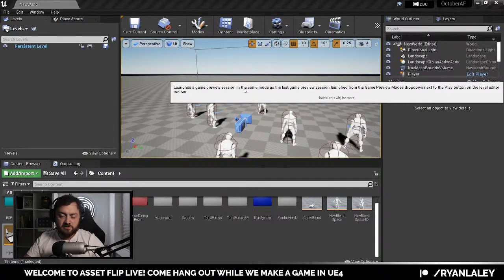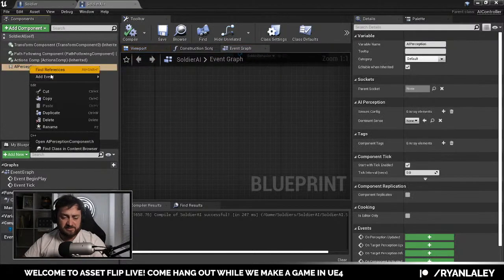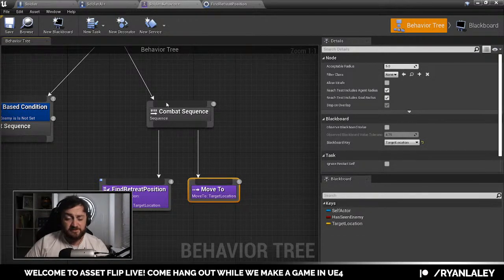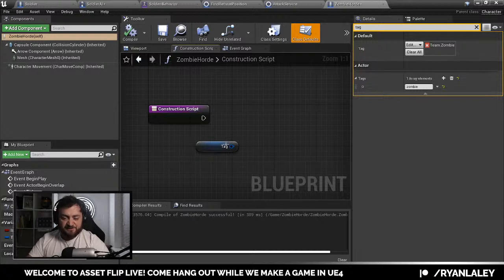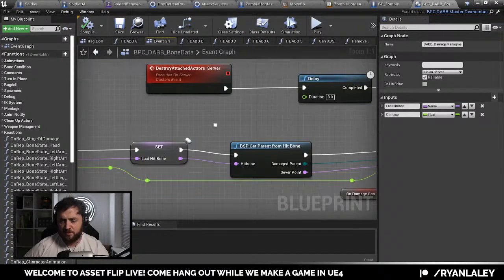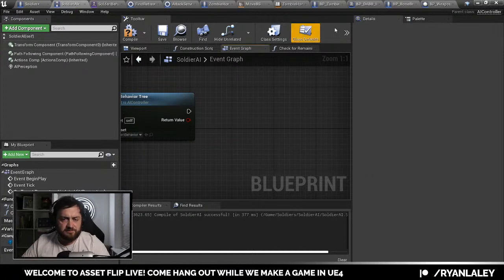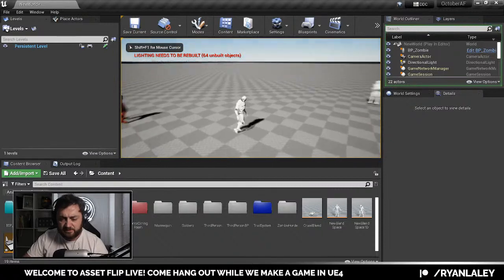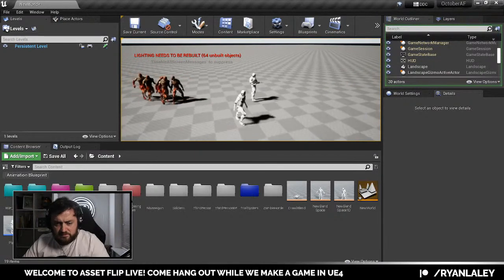Asset Flip Live - 4th Anniversary Special - Part 2 of 3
Live Stream recorded on 16th October 2021

Join in this special live stream for the 4th anniversary of the channel as we will be completing Asset Flip Live in this 3-part stream taking place this month.

What is Asset Flip?
Each month Epic release 5 assets for free on the Epic Marketplace. I set myself the challenge to make something using only those assets in 6 hours!